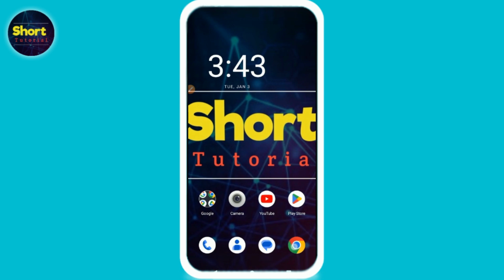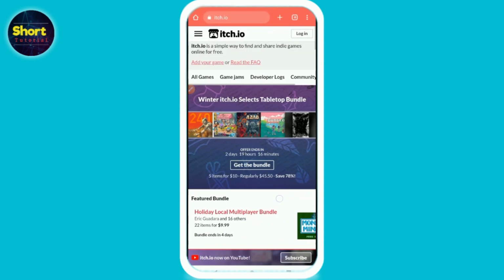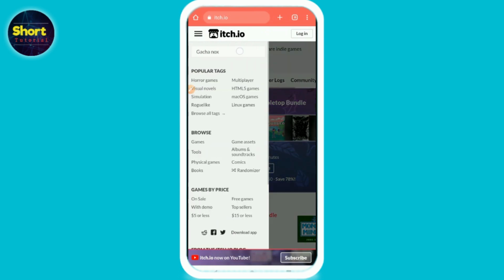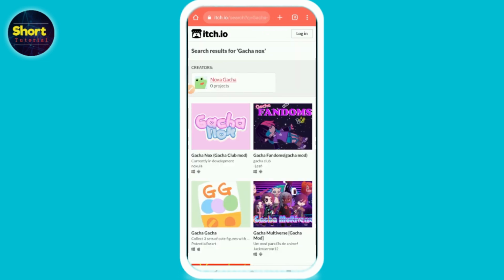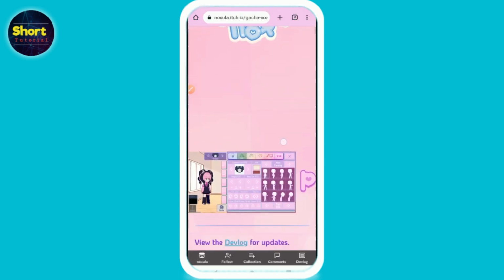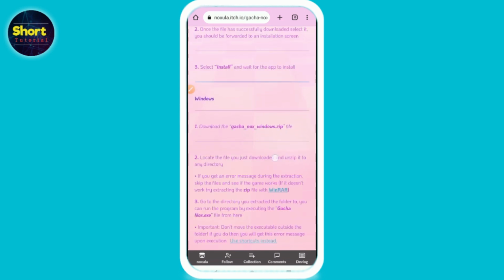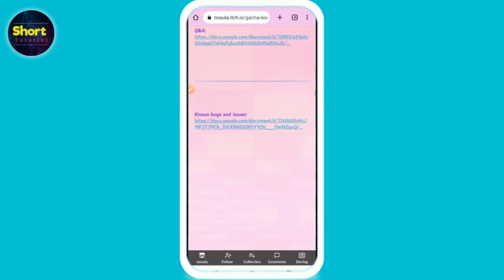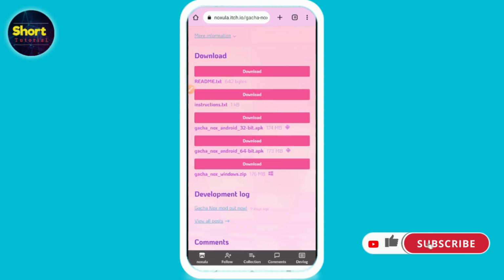How to get gacha nox on android (Quick & Easy)